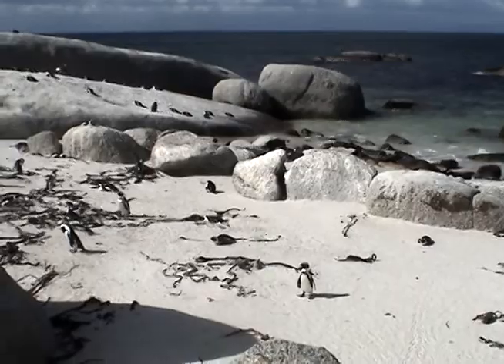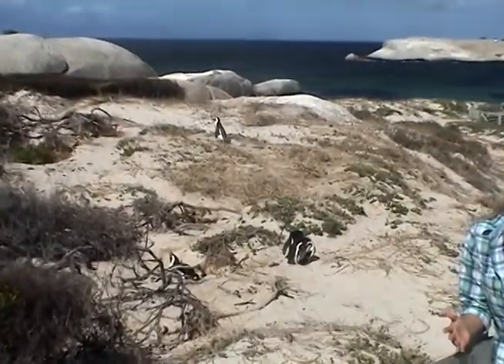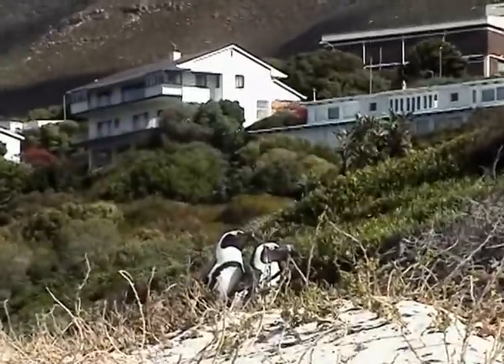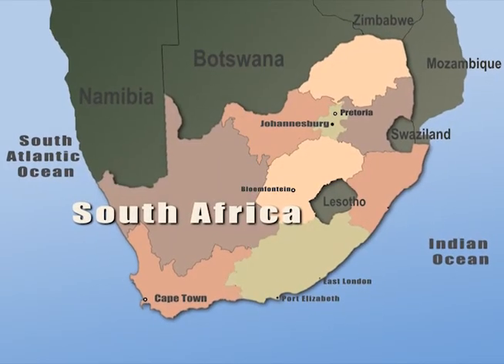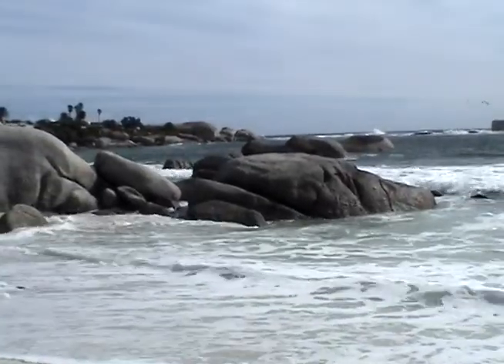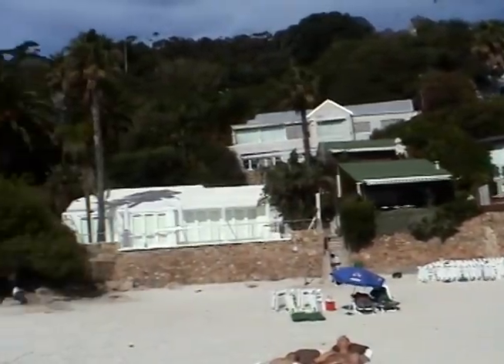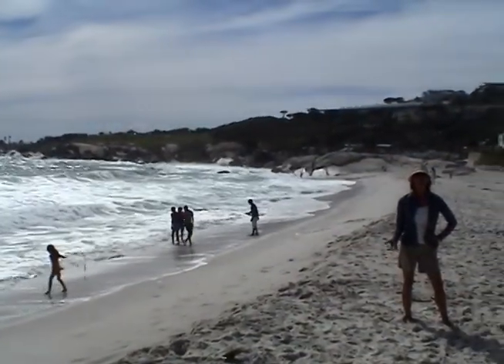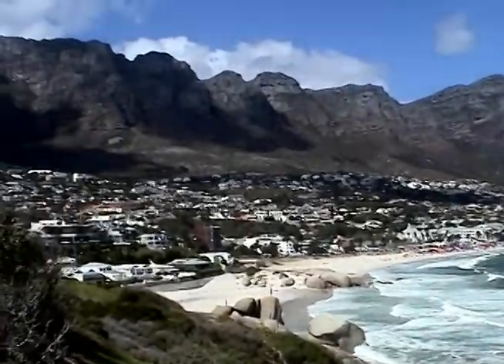Beaches of Cape Town, South Africa by Southern Sky Adventures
With weather like southern California in summer, the beaches of Cape Town, South Africa are an idyllic spot for sun seekers the world over. Whether it be the combo of relaxation and shopping in Camp's Bay, watching the only warm weather penguin colony in the world at Boulders Beach or the upscale, chic beaches of Clifton the variety of beaches in Cape Town is extensive. With 3,000 foot Table Mountain but a half mile from the Camp's Bay and Clifton beaches the visual splendor is as good as it gets.